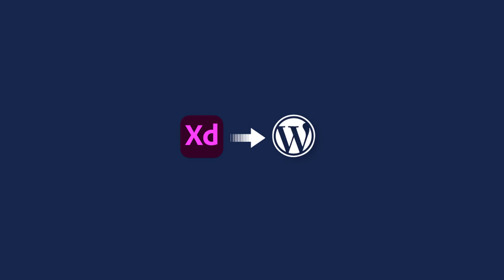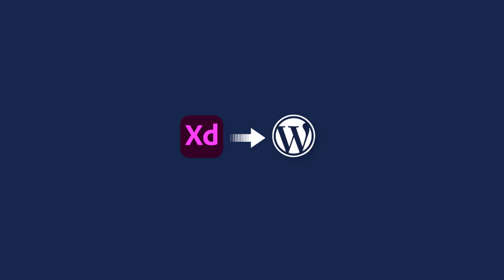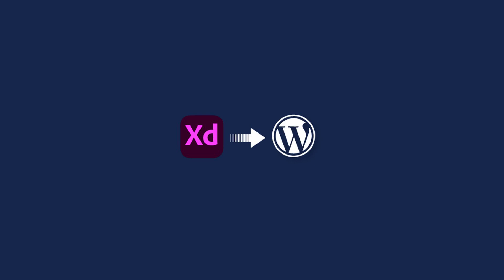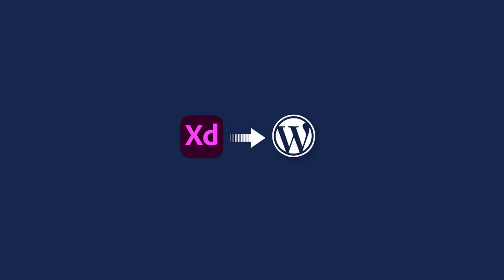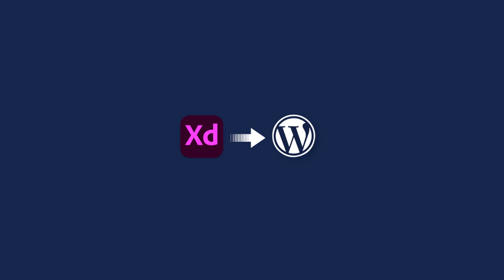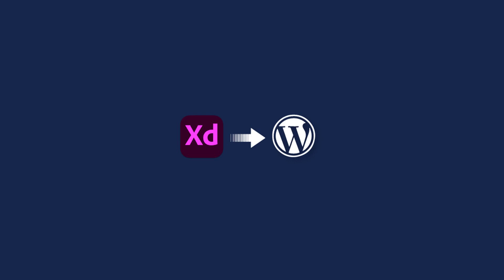Convert Adobe XD Design To WordPress Website Easily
XD Design is getting popular these days. The method of converting Adobe XD to WordPress is something to look out for. We have the complete guide with detailed information about converting Adobe XD to WordPress. But before that, let us begin from the beginning and understand what XD Design is.

Looking for a redesign or a new website?
We are a Marketing & WordPress company dedicated to building custom websites with WordPress.